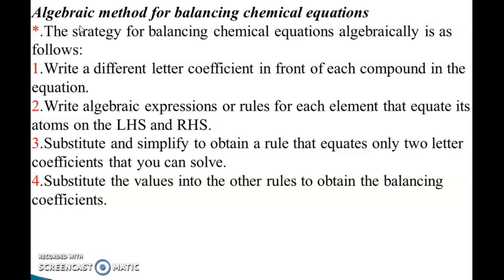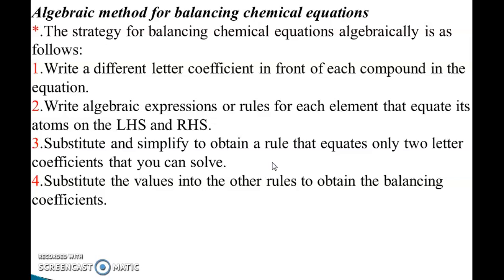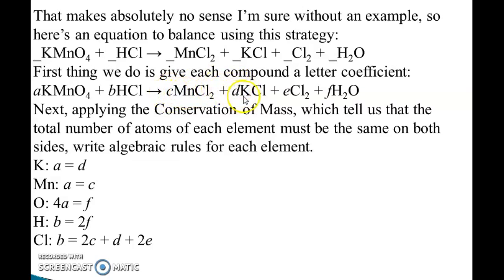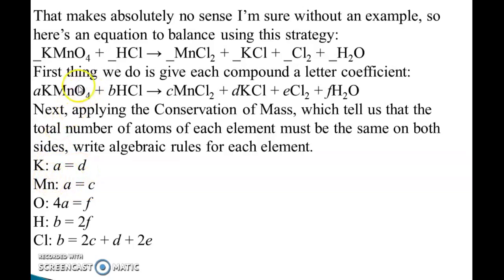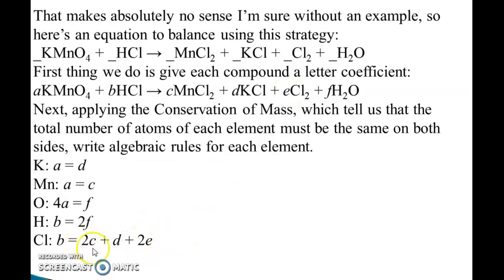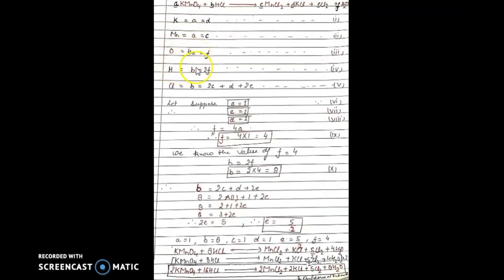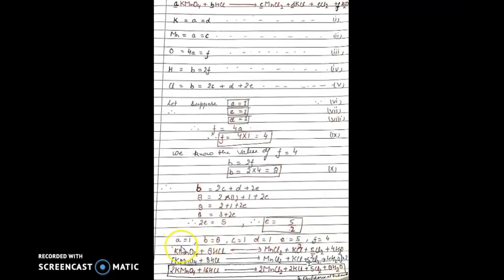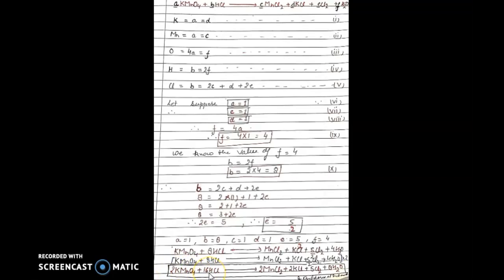CLASS 10- Chemistry- Chemical Reaction and Equations - Chapter-1 Part-4